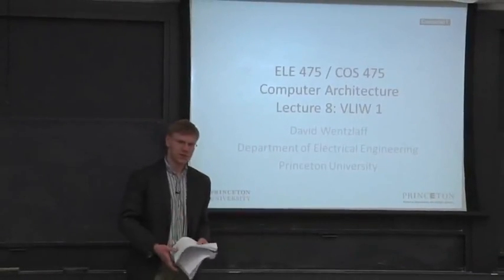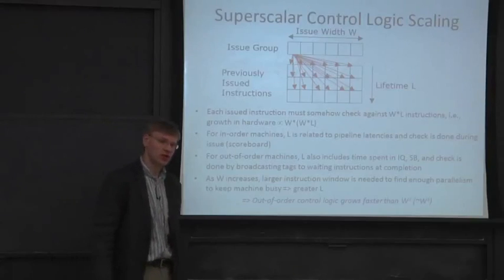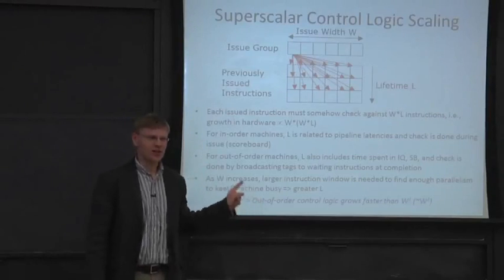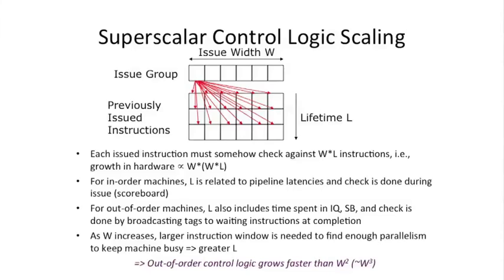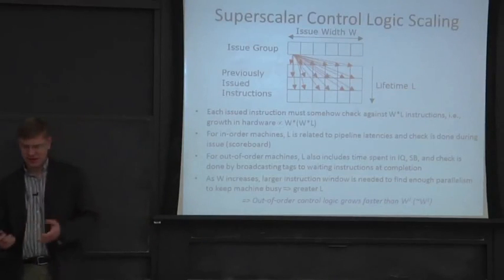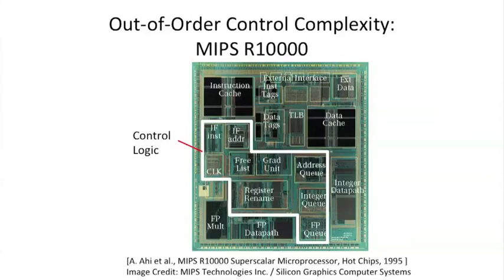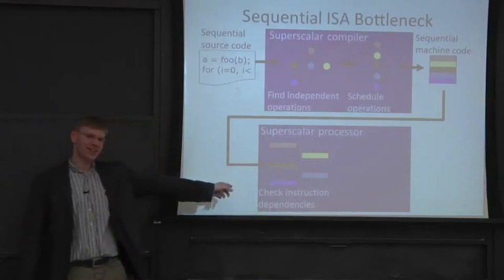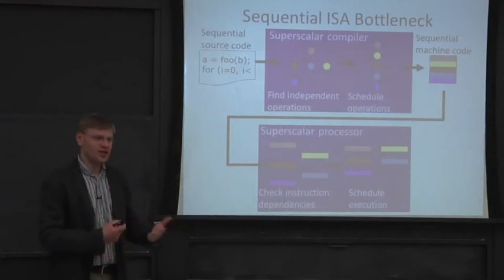51- Limits of Out of Order Design Complexity